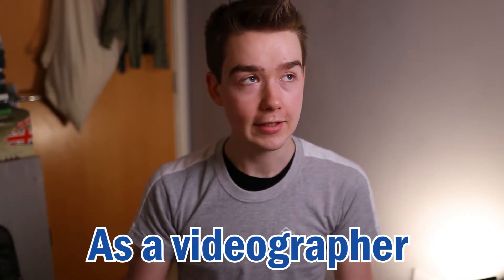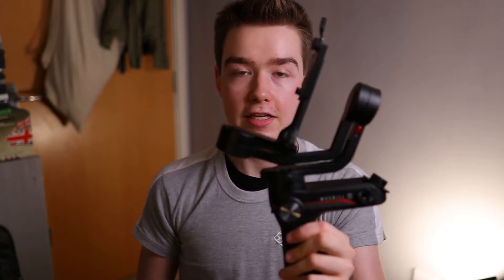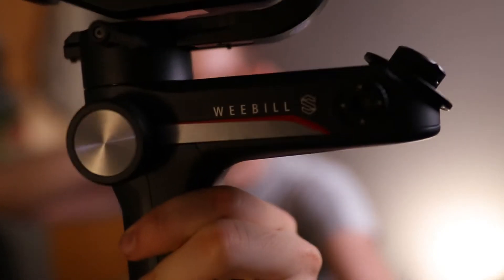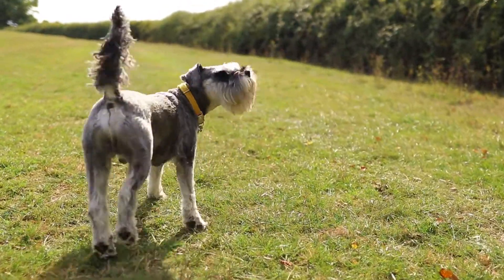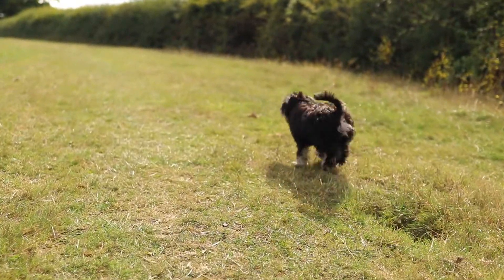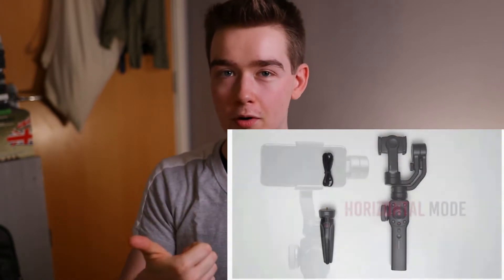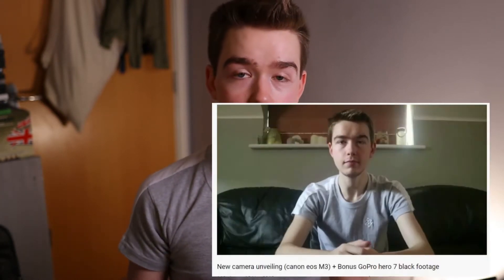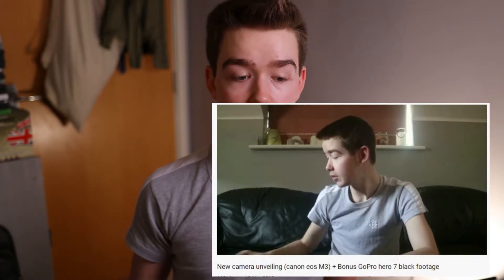this keeps on happening...but it needs to be addressed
Quick overview: just another ramble about what's happening really, yeah